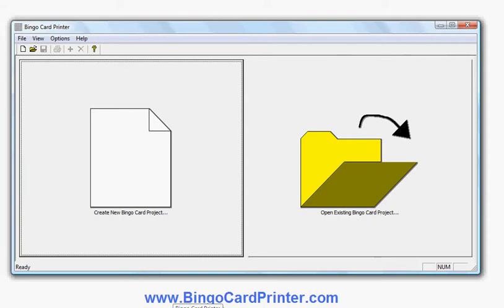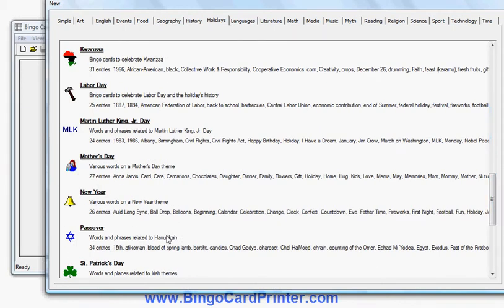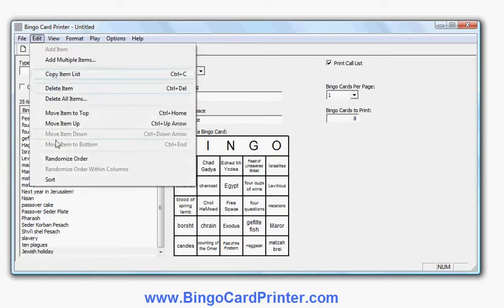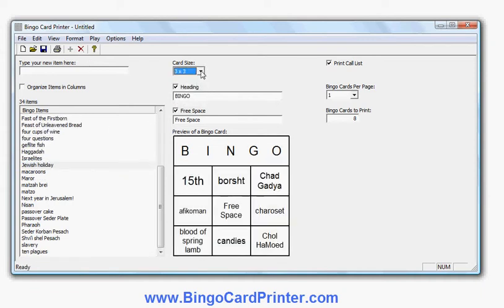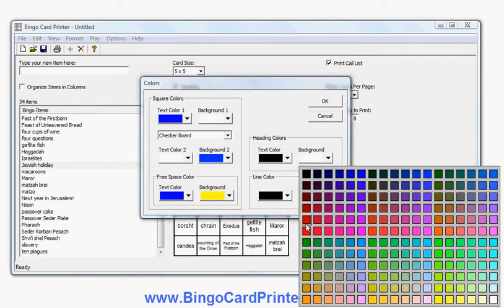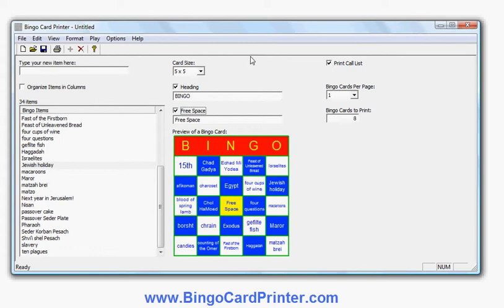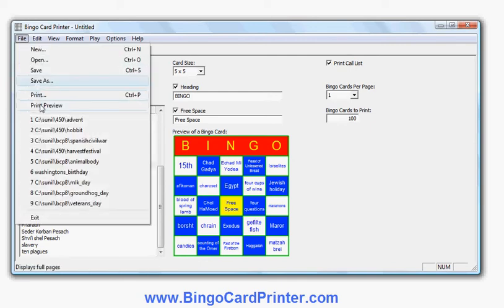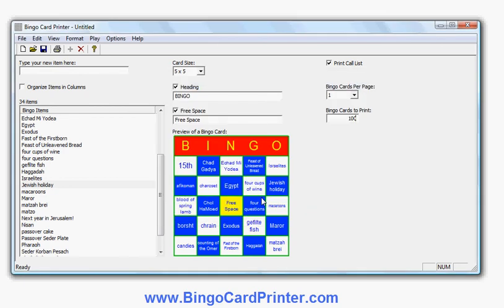Passover Bingo Cards - How to create Passover bingo cards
How to create passover bingo cards using software - called Bingo Card Printer.com

This video shows how to create your own custom passover bingo cards using this easy to use software for Windows. The cards can be customized to contain the words/phrases you want, your choice of fonts and colors, and much more.

Bingo Card Printer is compatible with all recent versions of Windows on the PC, both laptop and desktop, including Windows XP, Windows Vista, Windows 7, and Windows.